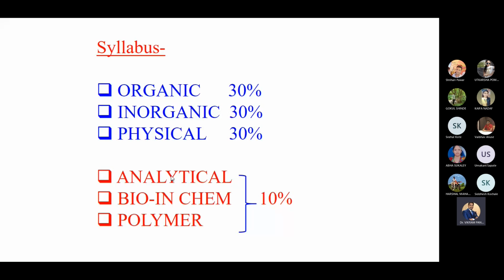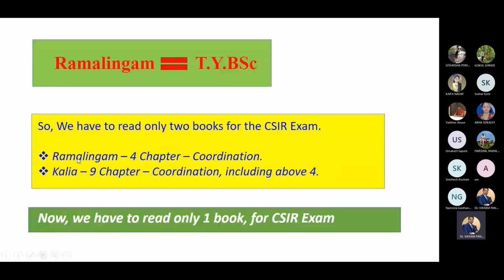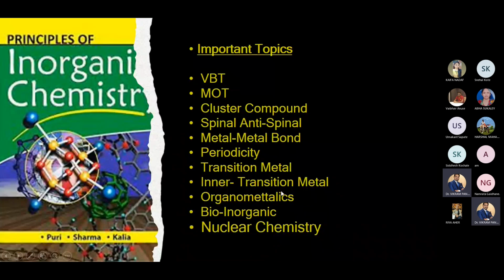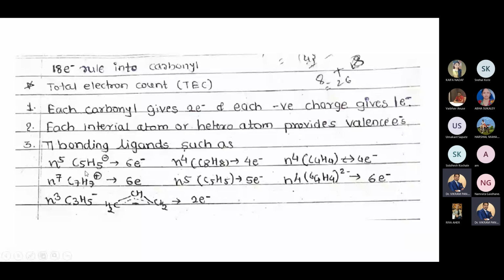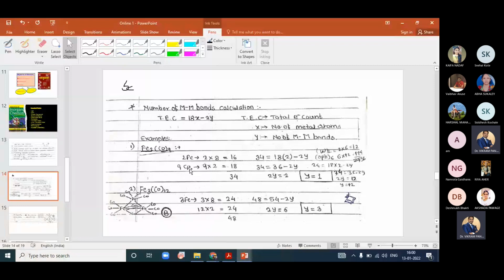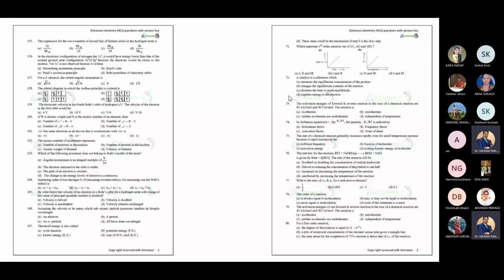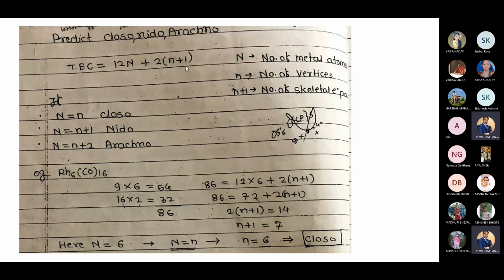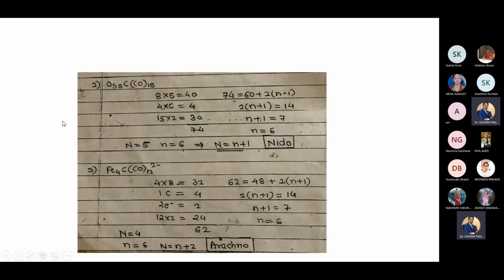Tricks to Solve Inorganic Chemistry Questions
In this video few Tricks to Solve Inorganic Chemistry Questions are given. These tricks are in English, Hindi and even in Marathi Language. This will help to students for solving CSIR Exams questions in given limited time.